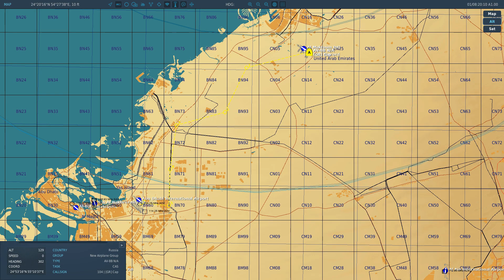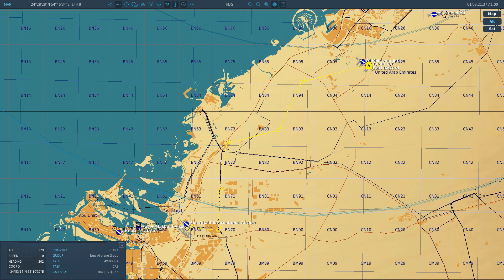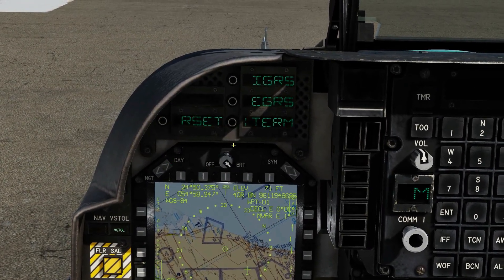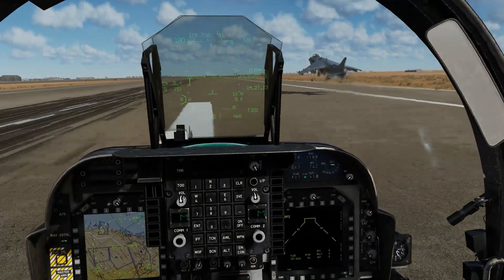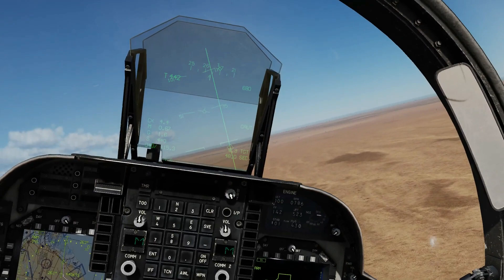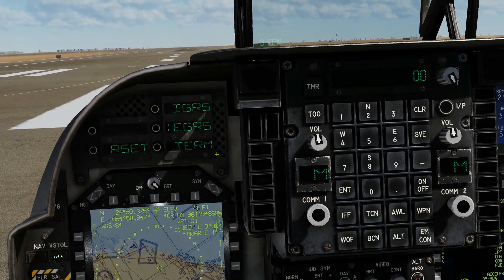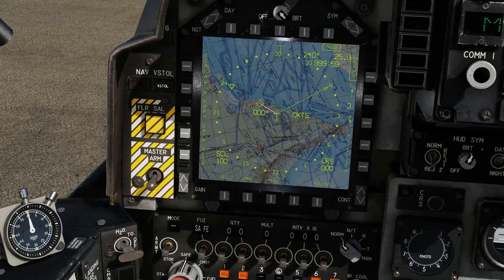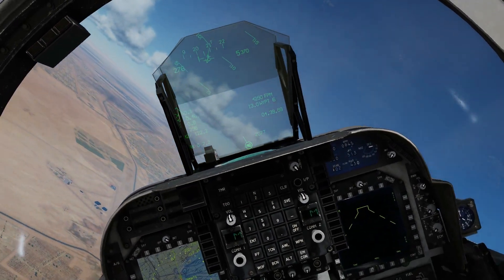AV-8B Harrier: NSEQ Combat Waypoint Sequencing Tutorial | DCS WORLD